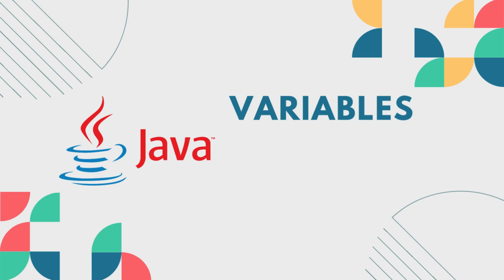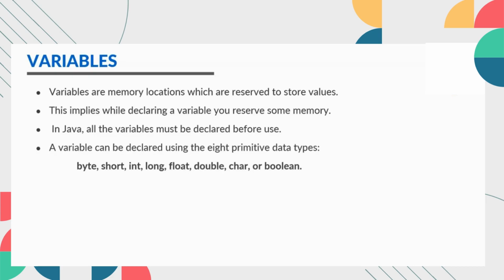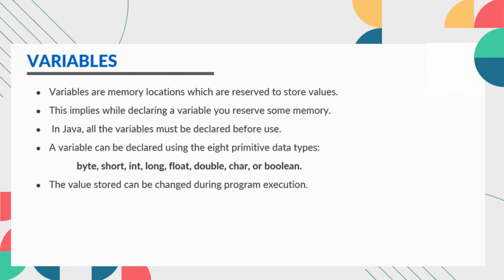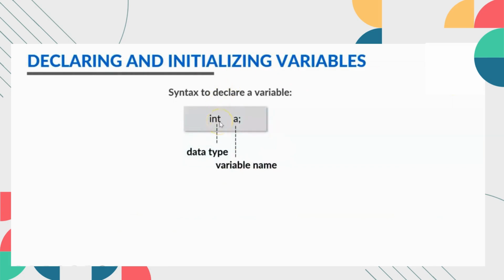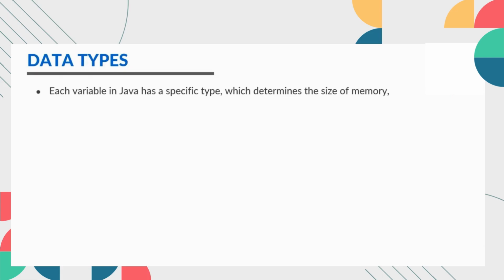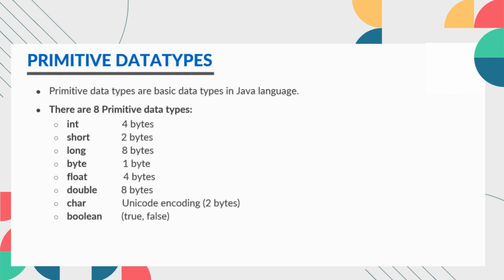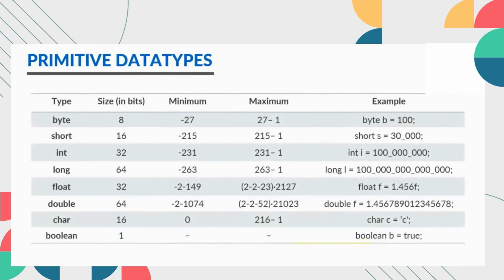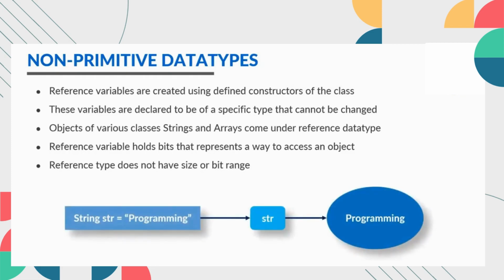Variables and Data Types in Java - Lecture 13 | java course | beginner level -advanced level